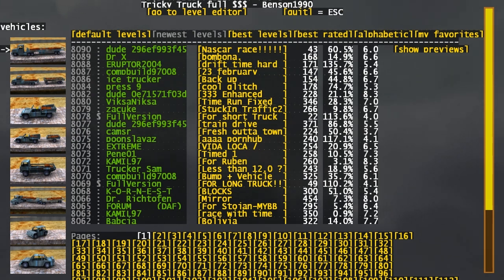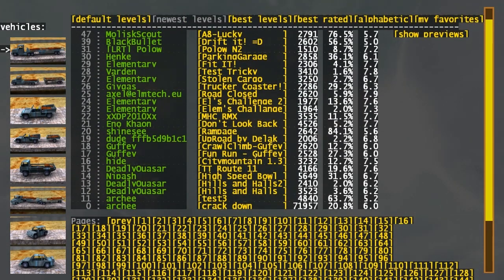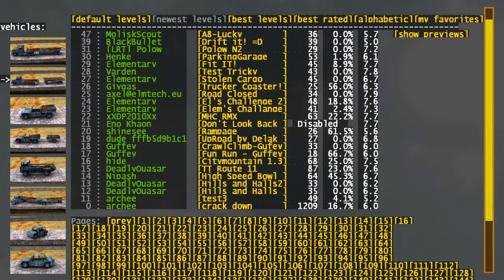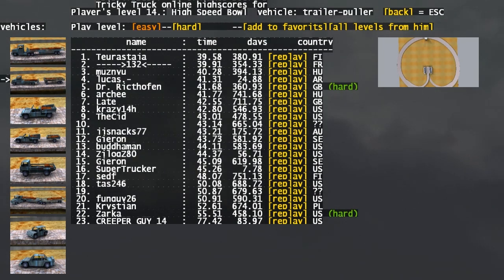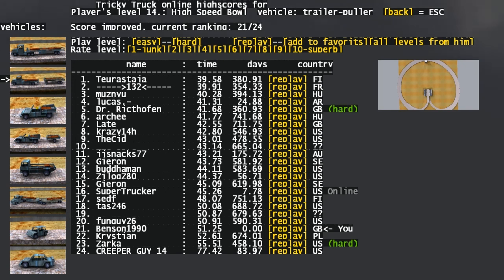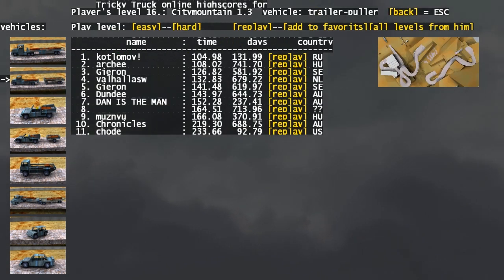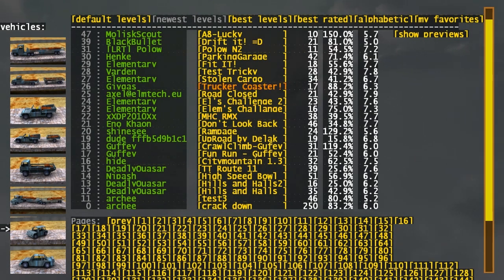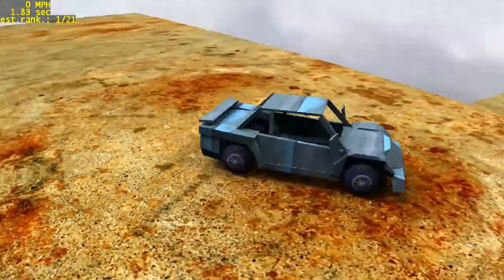Benson Plays: Tricky Truck Part 2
Benson continues posting record times in Tricky Truck.